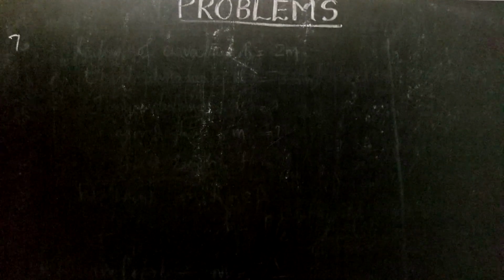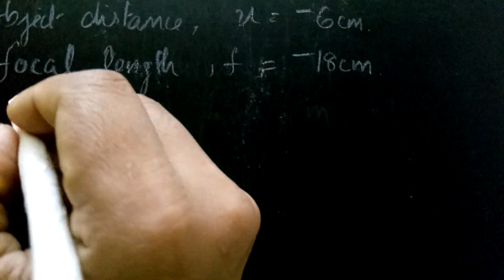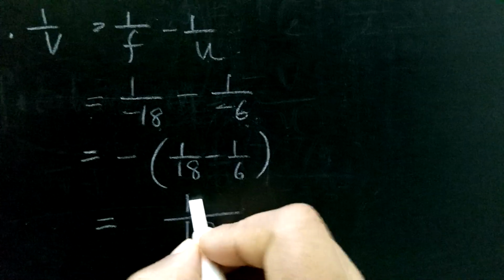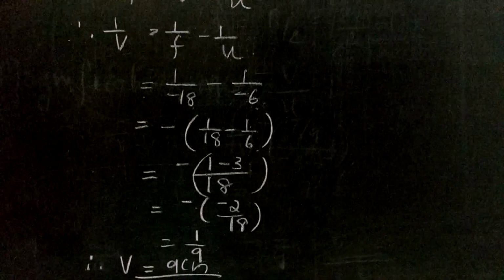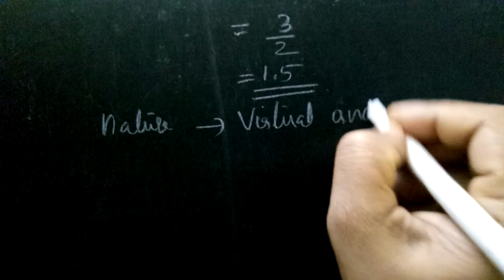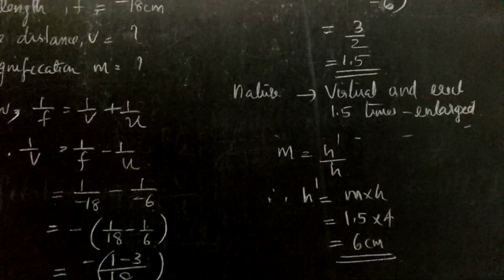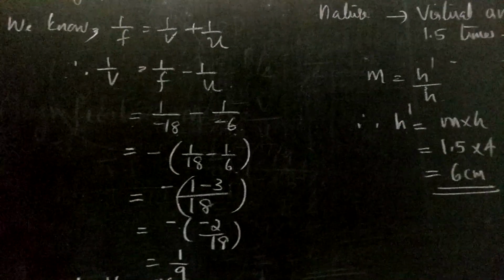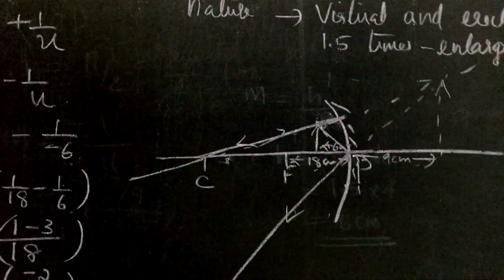SPHERICAL MIRRORS [Problem no 7]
QUESTION: An object of height 4 cm is placed at a distance of 6 cm in front of a concave mirror of focal length 18cm Find the position,  nature and size of the image. Also, represent it with a diagram.